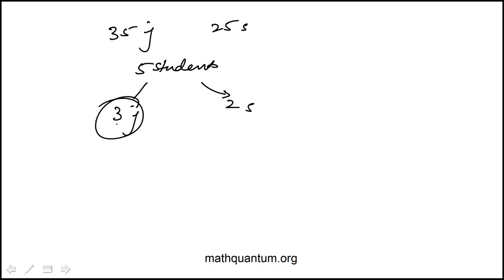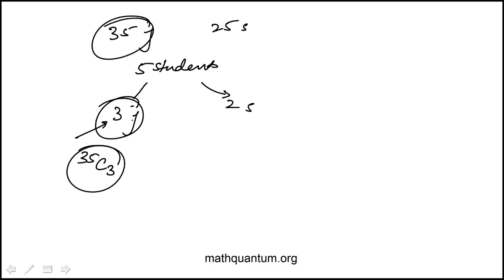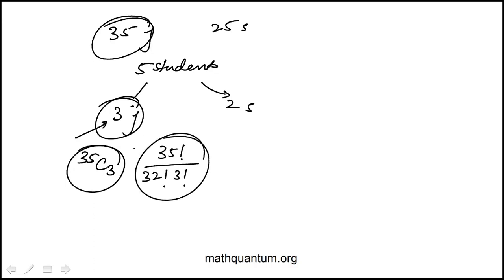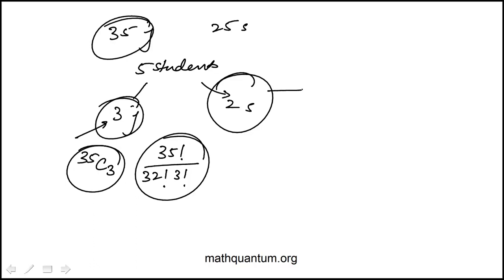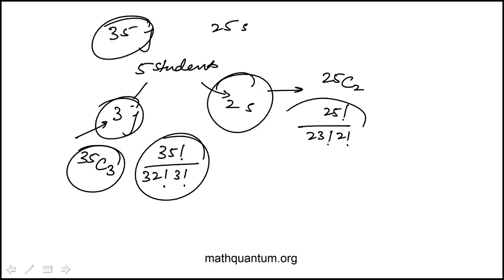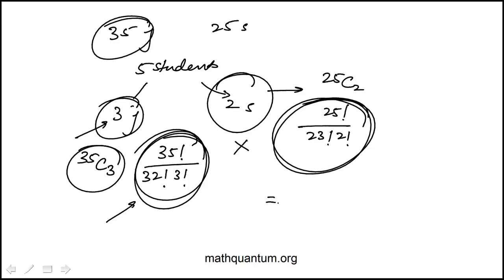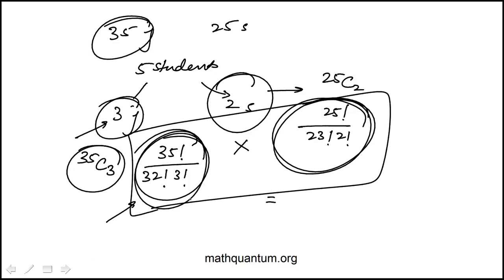Q35 College Mathematics 2022 CLEP Official Study Guide